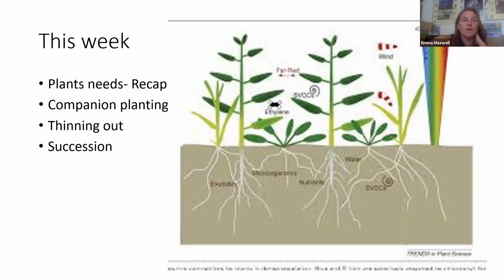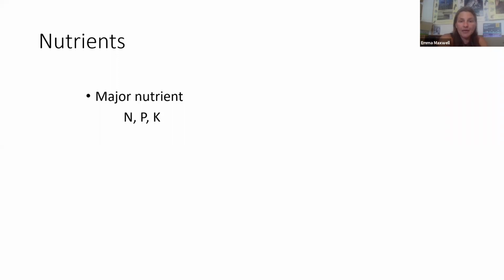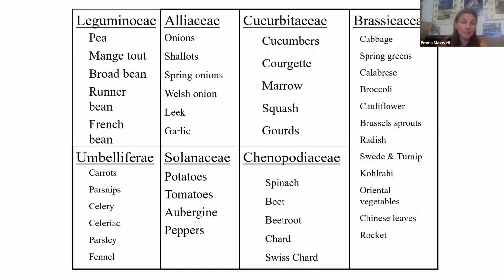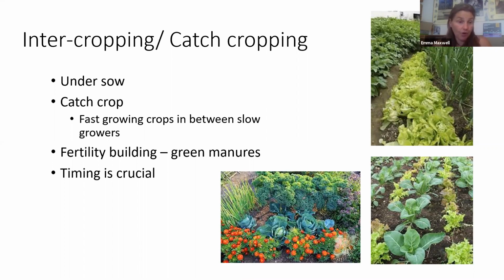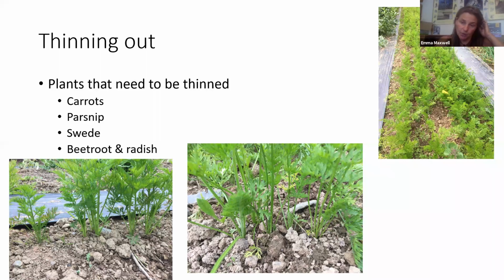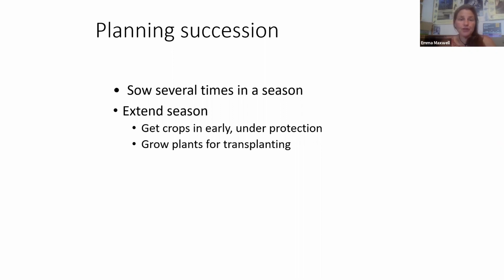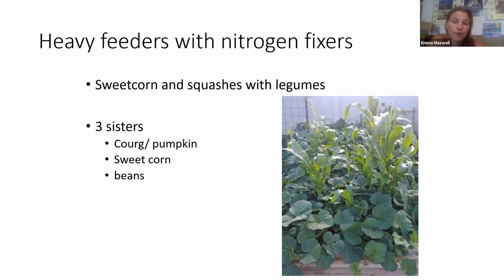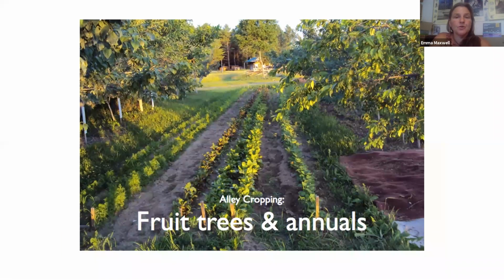Plant Competition and Companion Planting with Emma Maxwell from Ash and Elm Horticulture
Edible Mach workshop 21st July 2020